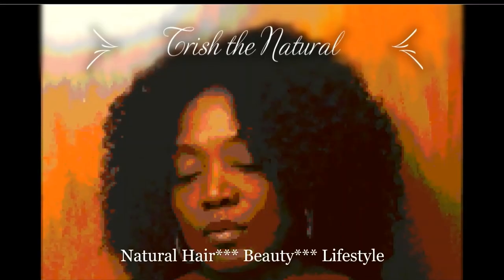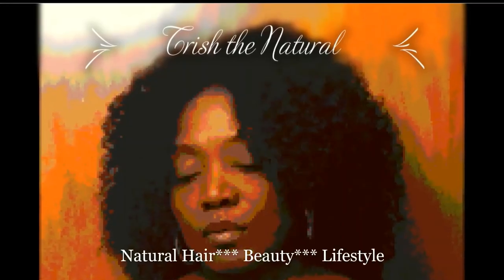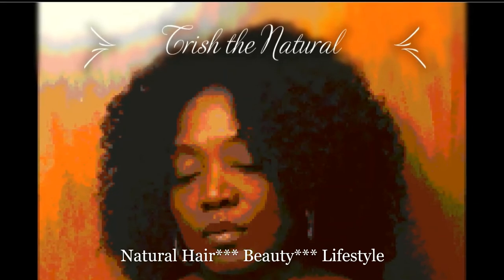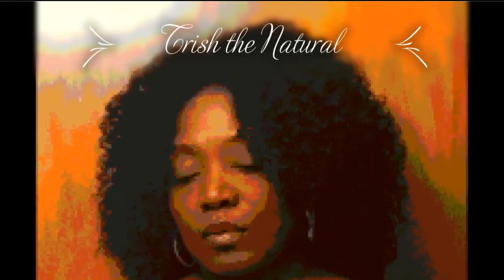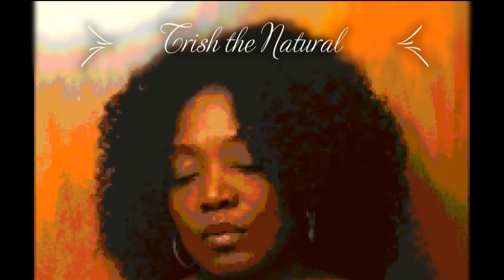Fluffy Twist Out Alikay Naturals | Type 4 Natural Hair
In this video I will talk about the Alikay Natural products I used to achieve a fluffy twist out on my type 4 natural hair.  My hair is type 4 tightly curled and low porosity.

Products/Tools Used/Mentioned
Alikay Naturals
Shampoo – Moist Black Soap Shampoo
Leave in – Lemongrass Leave-in Conditioner
Deep Conditioner – Avocado Cream Moisture Repair Mask
Styler – Shea Yogurt Hair Moisturizer

Trish the Natural
7750 Maryland Ave.